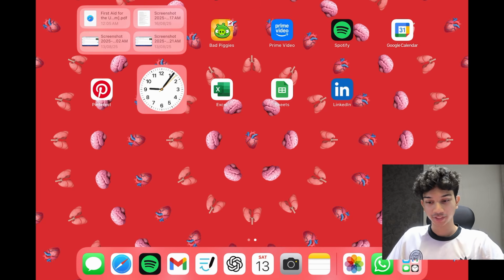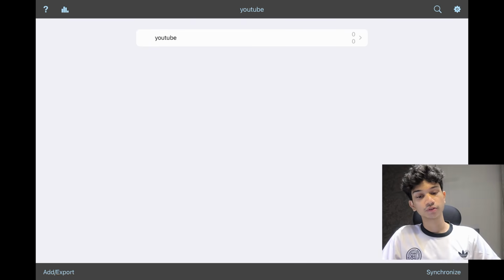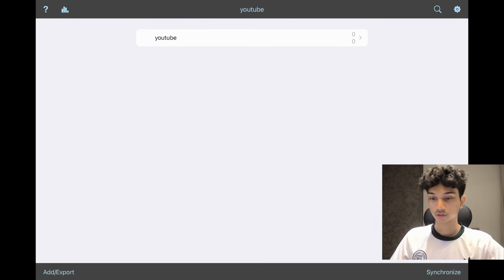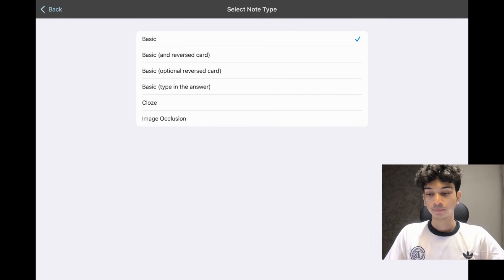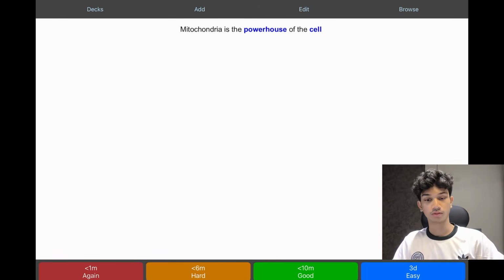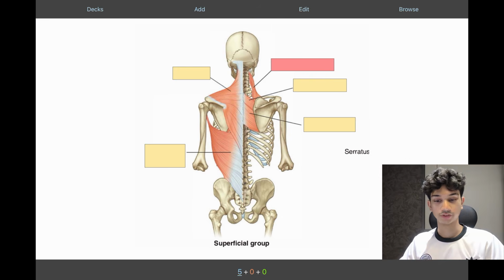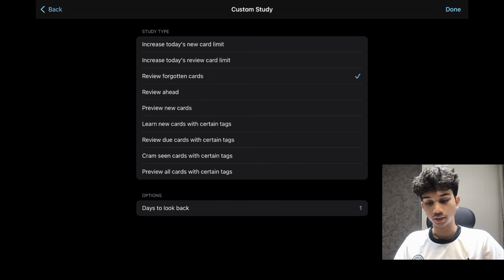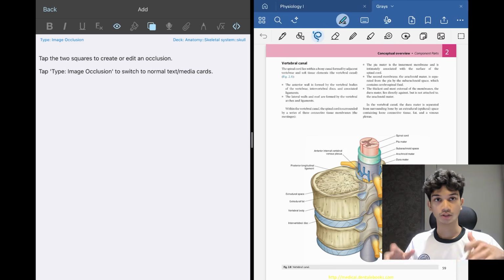ANKI Mobile Beginners Guide | How To Use Anki as a Medical Student 🤔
Hello yall.👋 This video is a basic beginners guide to ANKI Mobile. Here I have shared everything I've learnt about anki in the past 2 years of using it. I do not claim to know everything about this app but this video covers pretty much all the basics you need to start using it in your medical journey. I hope you all get value out of this video as I share all the tips and methods which have helped me gain an unfair academic advantage.

Anki has been a game changer for me and trust me when i say that it would be for you as well. I really hope this video helps you get started and convinces those of you who haven’t tried it yet to finally download Anki and experience the growth in your academic adventure 😊

0:00 Introduction
1:37 What are Flash Cards?
4:43 How ANKI Works
9:36 Downloading ANKI Mobile
11:15 Setting up the App
15:50 Creating a Basic Flash Card
20:34 Adding Decks and Subdecks
25:47 CLOZE Type Card
30:23 Image Occlusion Type Card
36:05 Changing Decks
37:47 Custom Study Session
42:41 General Tips and Final Thoughts